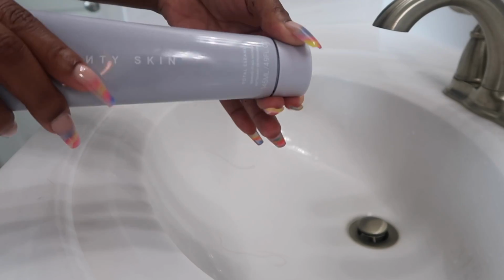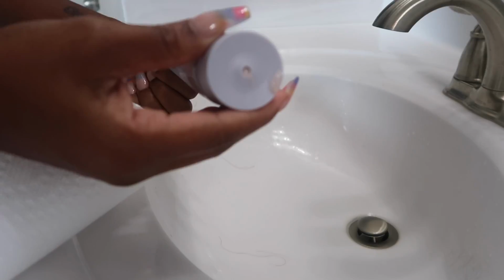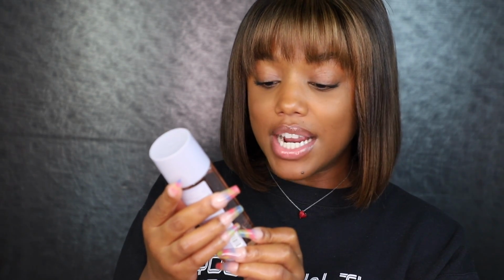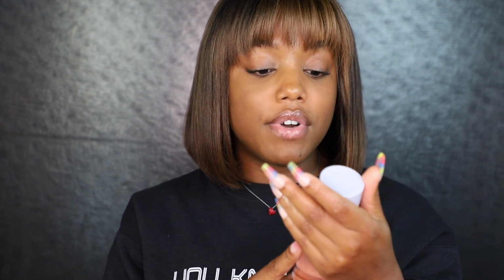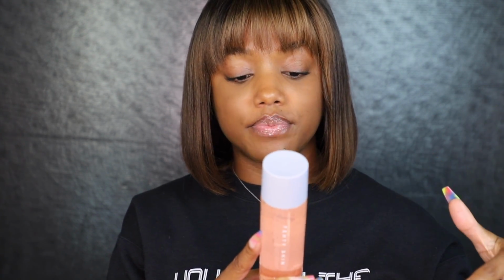FENTY SKIN FIRST IMPRESSION REVIEW | Ellarie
Fenty skin is here yall! Watch to see my first impression on the first three items to drop from the collection.

FENTY SKIN
Fenty Skin Total Cleans'r $25
Fenty Skin Fat Water Toner $28
Fenty Skin Invisible Moisturizer Broad Spectrum SPF 30 $35